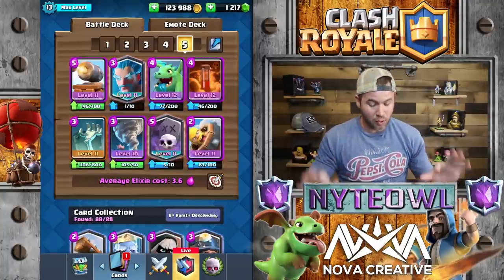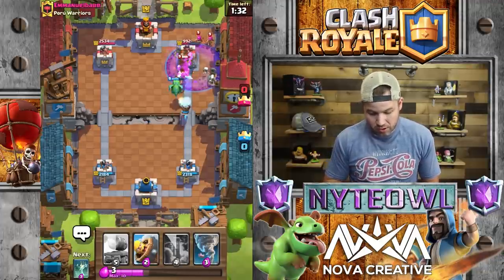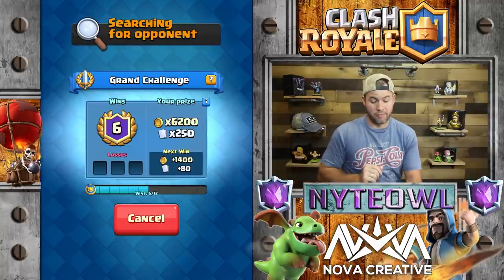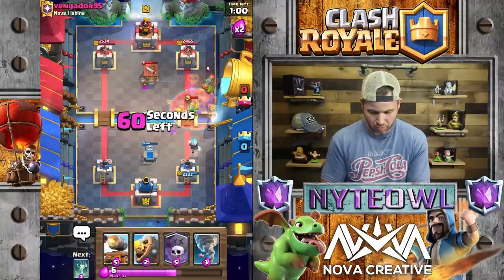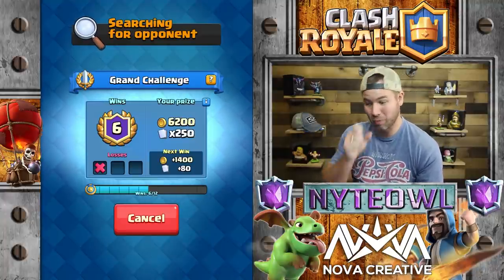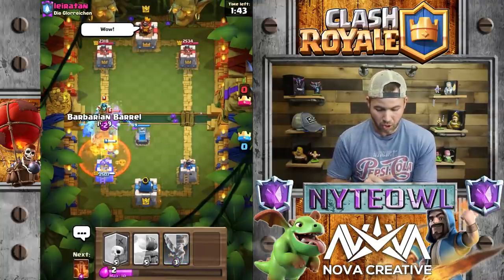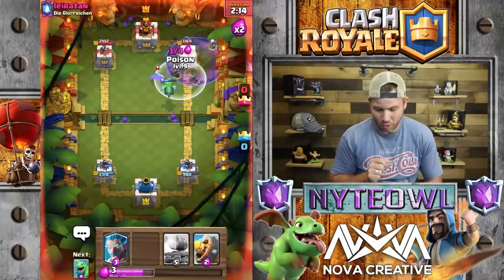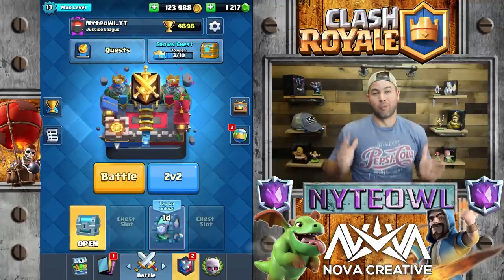PERFECT GRAND CHALLENGE DECK for NOOBS! Clash Royale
This deck anybody can play and win!